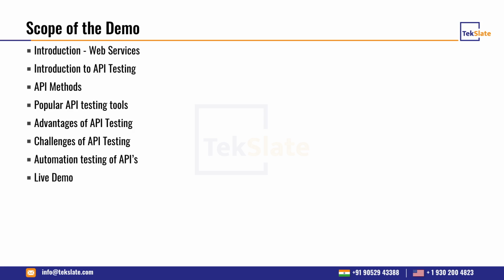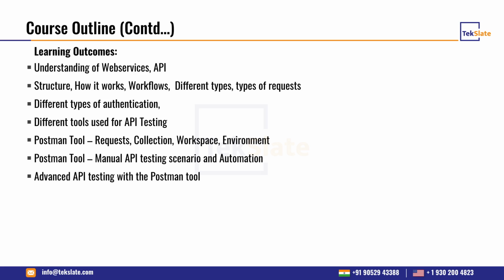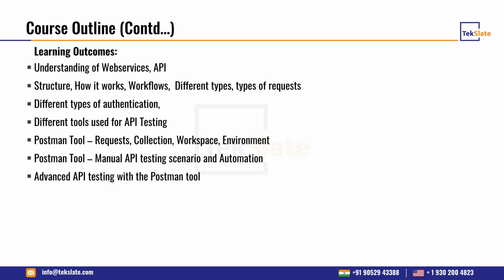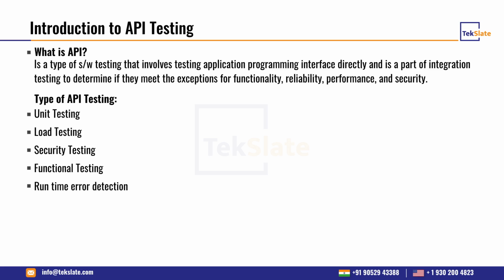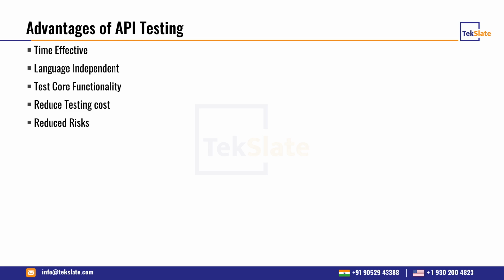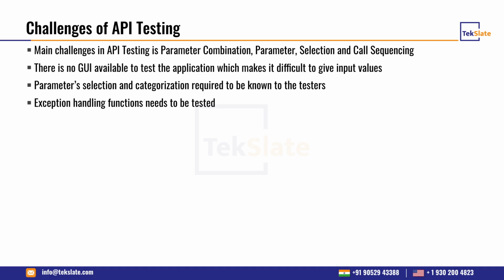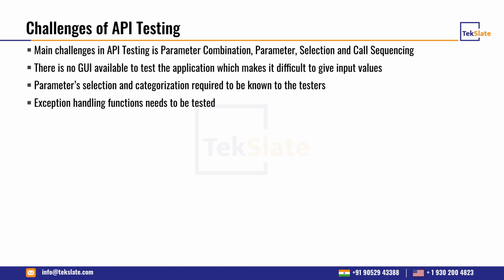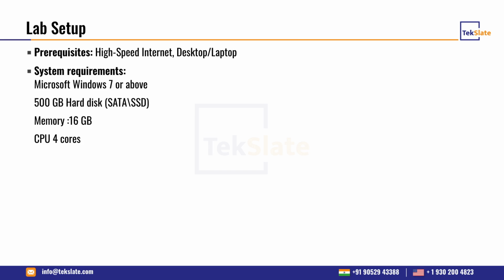API Testing Training | API Testing Online Certification Course [ API Testing Demo ] - TekSlate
This Tekslate Video on API Testing Training for both freshers and experienced will help you to know about Test Cases of API Testing, etc. Our API testing certification training course fee is economical. Our team will help you feel comfortable and confident in cracking interviews and acquiring your dream job. Tekslate is focused on providing learners with useful training material for students.

Some of the Topics Discussed in this API Testing Training:

0:00:00 Introduction to TekSlate
0:01:51 Scope of API Testing
0:03:34 API Testing Course Outline
0:04:14 Course Material
0:05:03 Learning Outcomes
0:07:03 Introduction to Webservice
0:08:33 Introduction to API Testing
0:10:34 API Methods (HTTP)
0:12:18 Advantages of API Testing
0:12:53 Challenges of API Testing
0:14:46 Add-on Topics for API Testing
0:15:11 Additional Course Resources
0:16:11 API Testing Lab Setup
0:17:10 Mock Interviews on API Testing
0:18:05 API Testing Certifications

🔵 Why Should You Learn API Testing?

Most of the Microservices are using APIS (Application Programming Interfaces), which are a set of commands for how to use a service. And most APIs are using Representational State Transfer (REST) requests through HTTP to send and request data. In spite of this fact, many software testers continue to automate their testing with UI-based tests, which interact directly with the browser. This is highly due to the success of a distinct set of tools like Selenium for test automation that runs in a web browser.

There is a vast demand for API Testing skilled and certified professionals all over the world. The average salary for API Testing is $113,436/yr.

🚩 Skills Covered:

✅ Overview of APIs
✅ Types of API
✅ API testing
✅ Requirements of Command Line Tools or scripting
✅Challenges of API Testing
✅ Best Practices of API Testing

🔑 KeyFeatures :

👉 24/7 Support.
👉 Real-life Projects.
👉 Get Certified.